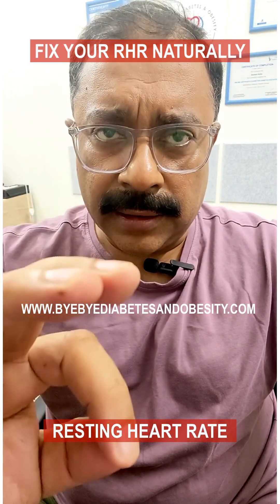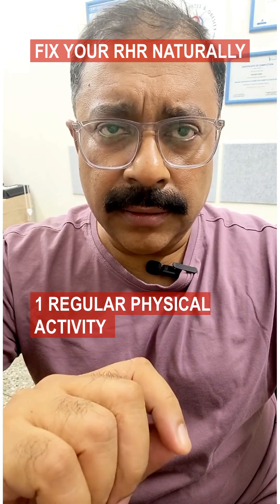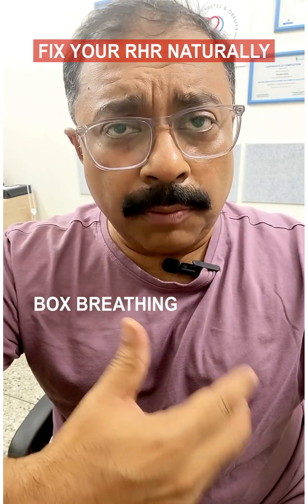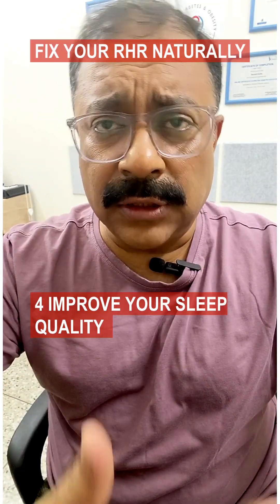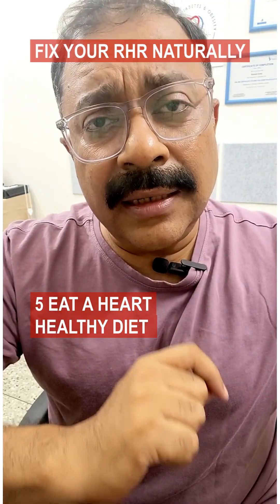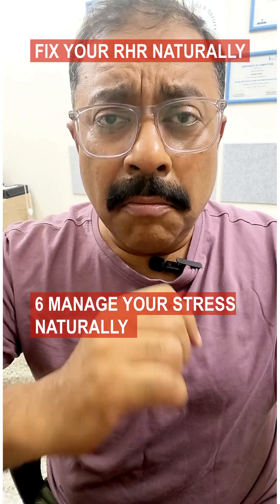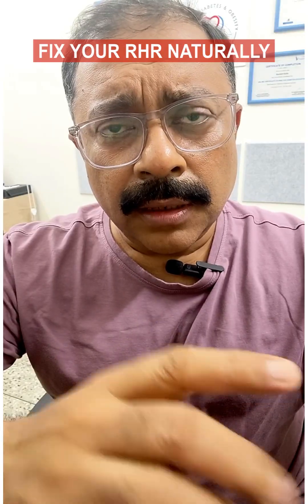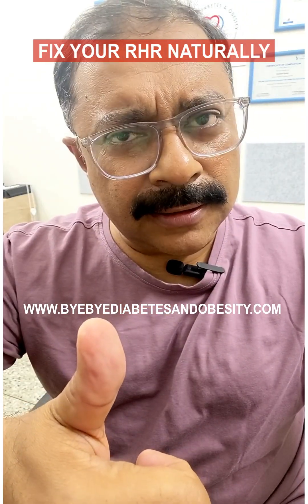Video 47 - Fix Your Resting Heart Rate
Resting heart rate (RHR) is a key indicator of your heart’s overall health and fitness, a key tool in your reversal journey. A lower RHR generally means your heart is functioning efficiently and doesn’t need to work as hard to maintain basic bodily functions. It reflects good cardiovascular conditioning, especially when supported by regular physical activity, quality sleep, and stress management. Monitoring RHR can also help detect early signs of health issues like stress, overtraining, or illness, making it a valuable and simple tool for tracking your well-being.